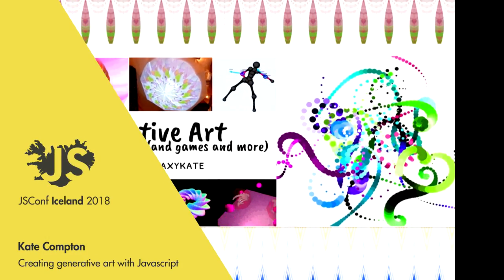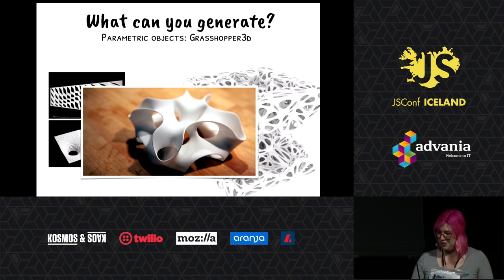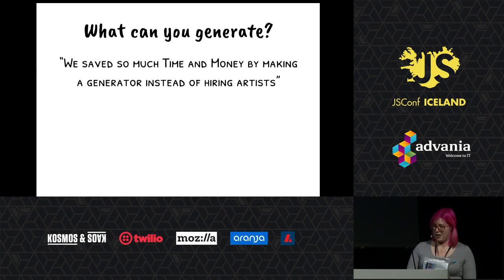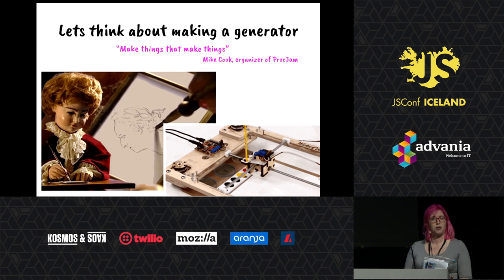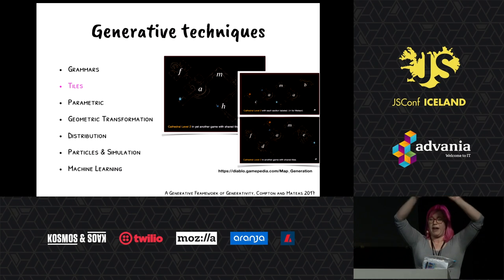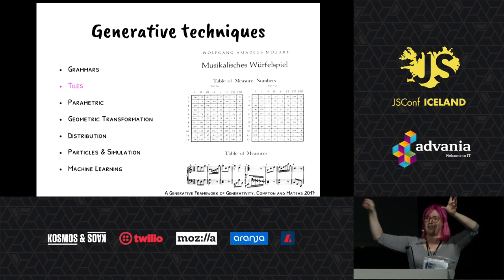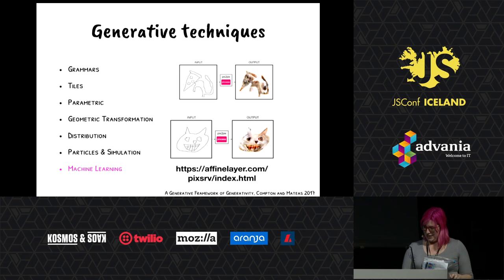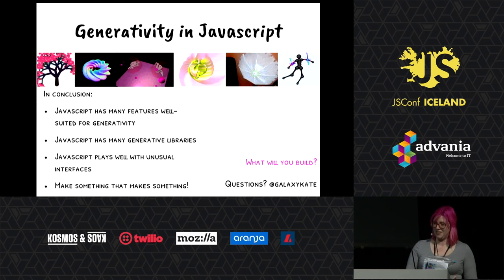Kate Compton: Creating generative art with Javascript | JSConf Iceland 2018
Can you write a program to create art? Code can create procedural content for games, but it can also create 3D printable objects, patterns for fabric, or Twitterbots that post code-created comic strips. Kate has produced all of these and more (and is known for outreach and education about generativity) and will demonstrate practical techniques behind generating emergent surprising and artistic worlds with Javascript, Canvas, and SVG.